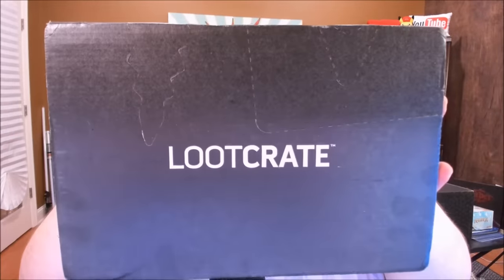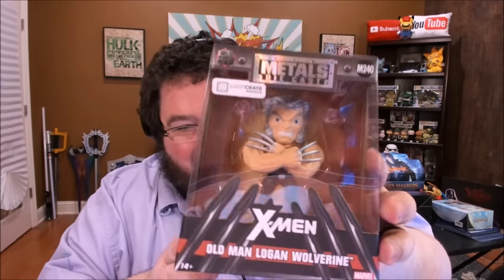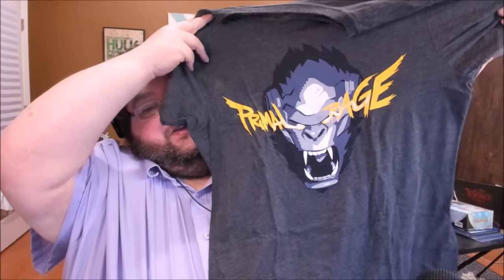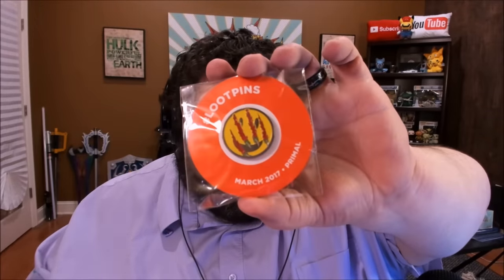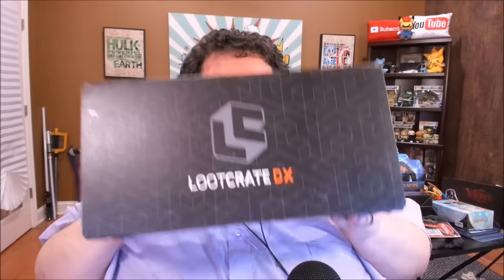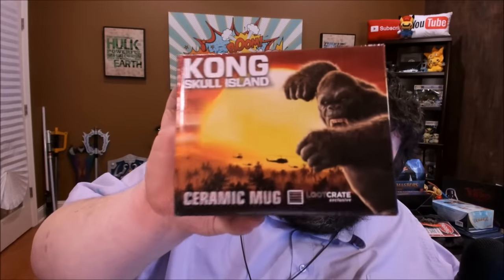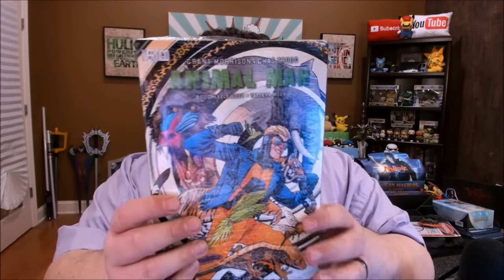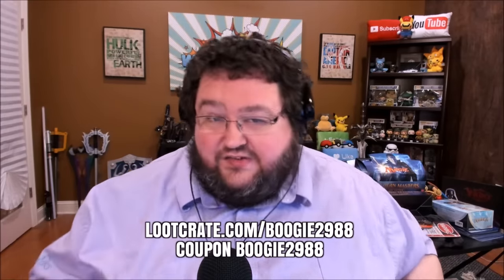*FIXED* MOST EXPENSIVE LOOT CRATE EVER! MARCH 2017 LOOT CRATE DX PRIMAL!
If you do I'll make some money and you'll save some money but you don't have to do that, you can always come back next month and watch me open mine!

The loot crate unboxing for March 2017 has a theme of 'primal'.  we decided to open both Lootcrate and Lootcrate DX to compare the two crates to see which has the better items and which has the better value compared to their cost.

The Primal theme gave us some great items from wolverine, logan, marvel, primal rage, and a bunch of other cool stuff!